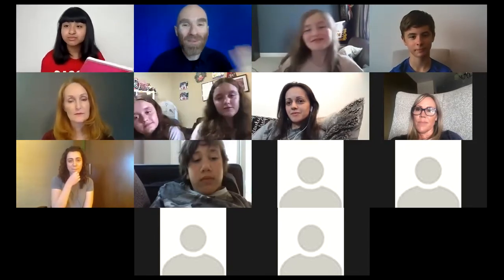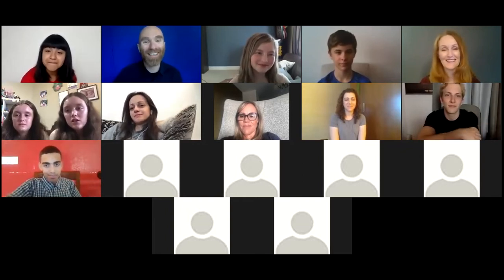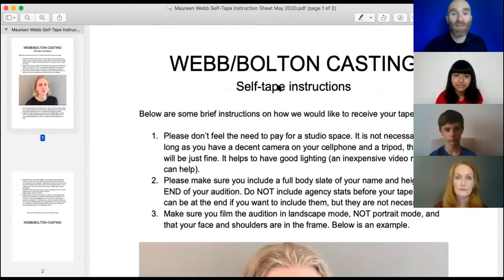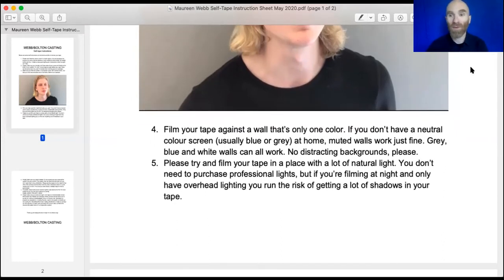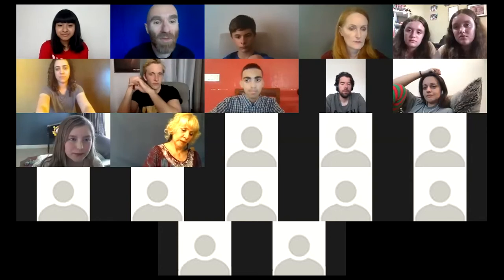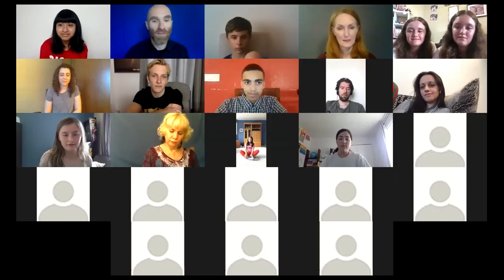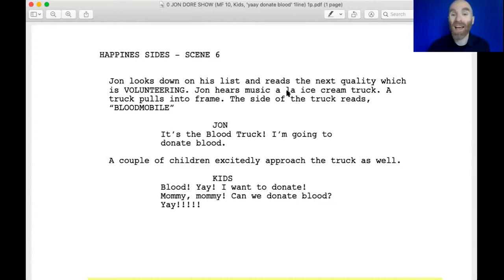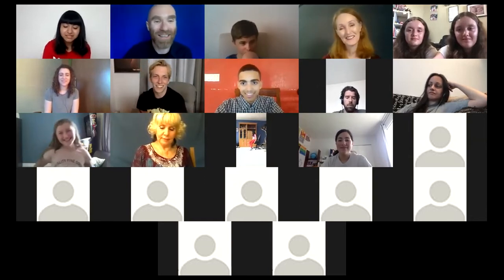Casting Directors Maureen Webb, Tiffany Mak & Jackie Lind on Self Tapes and Action On Camera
In today's lesson we go over the two-page "self-tape" handout shared with us by Vancouver-based casting director Maureen Webb, review some of the wise words about self-tapes shared in previous lessons by casting directors Tiffany Mak and Jackie Lind, and then dive into demonstrating those tips with two short scripts, one a comedy for young people and the other a drama for adults.

Want to join us live for more free online lessons? Monday to Friday 3:30-4:00pm.

Michael Bean is founder and head coach at Biz Studio, where he's been coaching and teaching professional film and television actors for almost twenty years, and author of the Confidence on Camera Handbook (free download